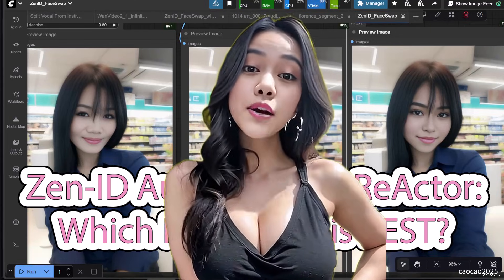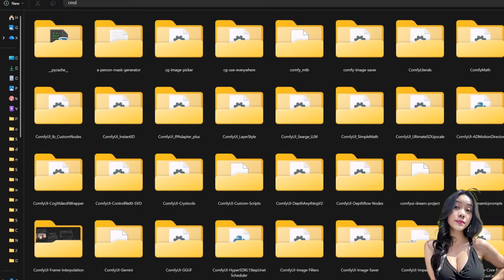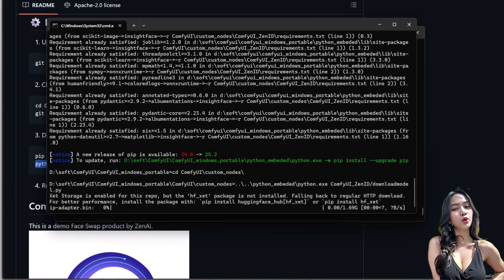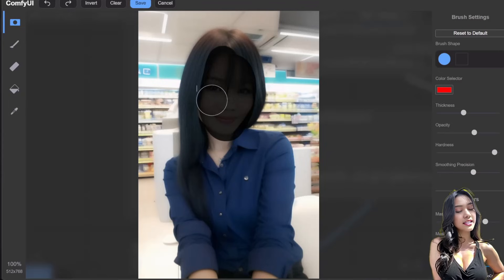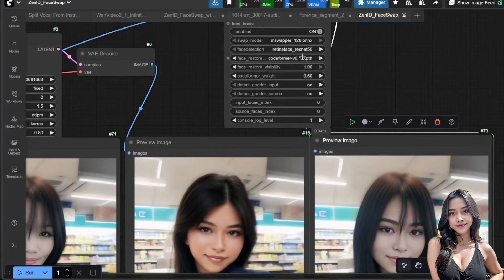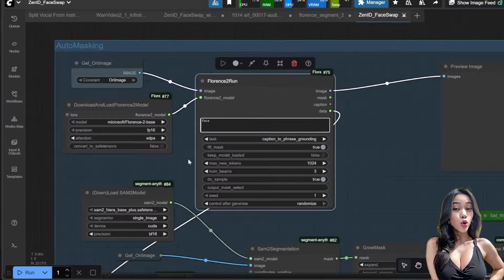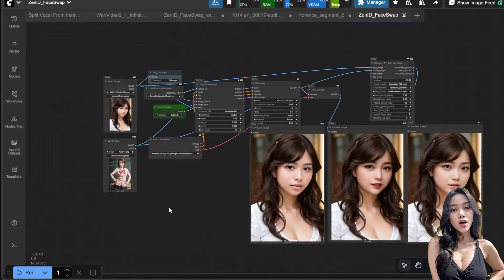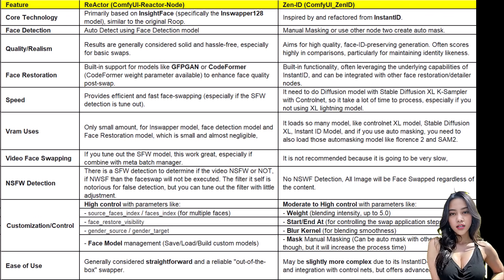Zen-ID Face Swap with AUTO-MASKING (Better than ReActor Quality)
Hello Guys, welcome back to *Caocao2025*!

Today we are diving into the hottest comparison in the ComfyUI world: Zen-ID vs. ReActor for face swapping. Zen-ID is a fantastic new alternative based on InstantID technology, but how does it stack up against the classic, lightning-fast ReActor node?

This is a comprehensive, beginner-friendly tutorial. We’ll show you the entire Zen-ID installation and complex setup, plus a crucial advanced technique: automating the face mask using Segment Anything (SAM-2)!

Zen-ID vs. ReActor: Quality vs. Speed
The core difference comes down to a trade-off: Quality vs. Speed.

Zen-ID is the Quality King: It provides superior detail and shading integration, blending the new face almost perfectly with the original image's lighting and pose. However, this comes at a cost: Zen-ID is much slower and is very VRAM-hungry because it must load a full SDXL model, ControlNet, and K-Sampler for every swap. It also requires you to mask the face manually or automatically.

ReActor is the Speed King: It uses an older, more efficient algorithm, making it lightning fast and requiring minimal VRAM. ReActor is designed for simplicity and speed, making it the only real choice if you need to perform video face swapping or batch many images quickly.

Additional Key Differences:
- Video: ReActor is built for video swapping; Zen-ID is simply too slow and resource-heavy for video frames.
- Masking: Zen-ID requires a mask for the swap area; ReActor automatically detects the face without needing one.
- NSFW Filter: ReActor has a built-in safety filter (default ON, but bypassable). Zen-ID relies entirely on the safety features of your main Stable Diffusion XL model.

What You Will Learn in This Tutorial:
Zen-ID Installation: Step-by-step setup, including installing the custom node, Python requirements, and downloading the necessary large models.

Advanced Automation: How to use the Segment Anything 2 (SAM-2) node with Florence 2 Run to automatically mask the face and hair—turning a tedious manual task into an effortless, repeatable workflow.

Side-by-Side Comparison: Watch the results to decide which tool is right for your projects, all processed on the RTX 4060Ti 16GB VRAM.